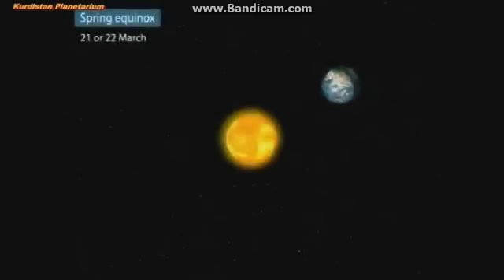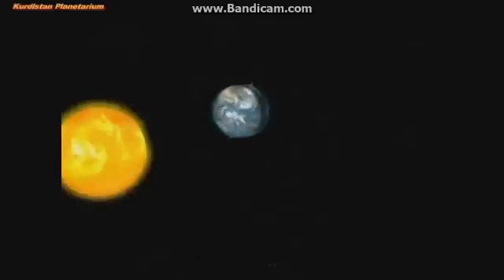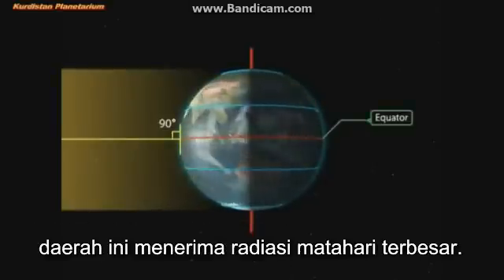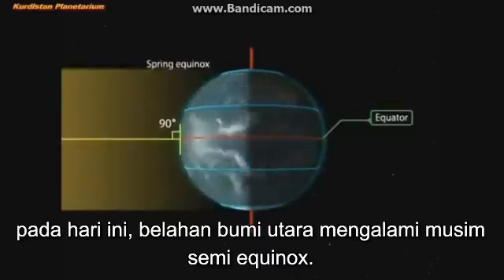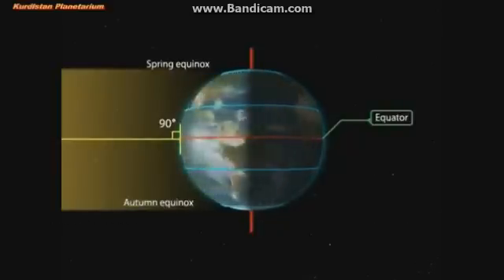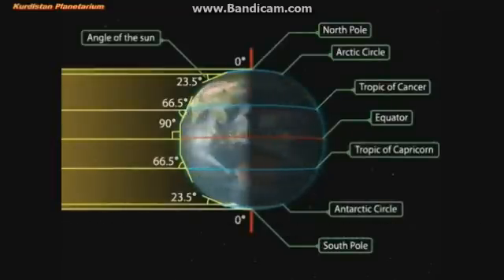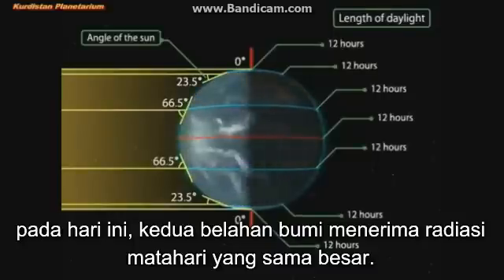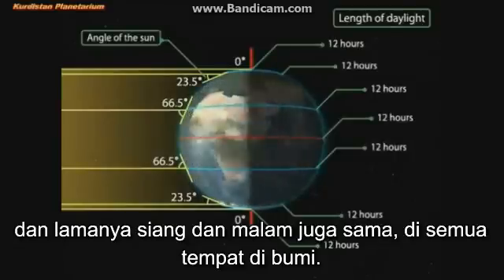sebab terjadinya musim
subtitle by: me :3

musim
musim di bumi
sebab adanya musim
revolusi bumi
seasons
seasons in earth
causes of the seasons